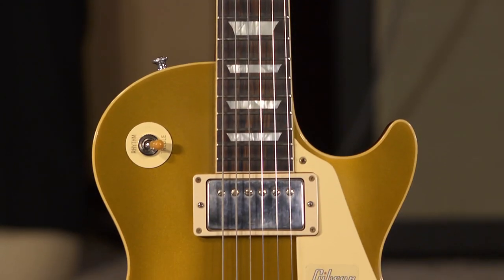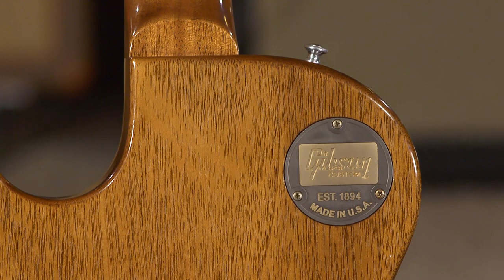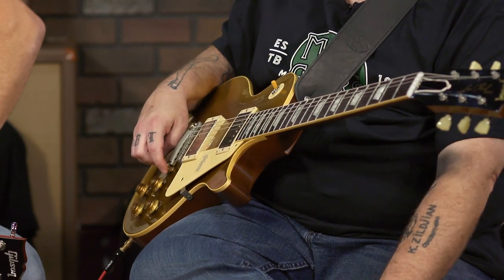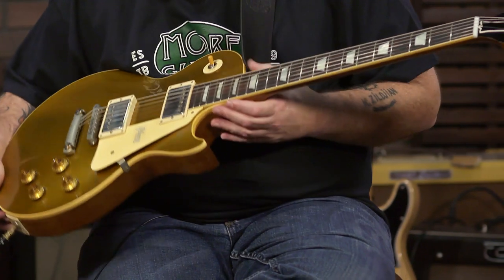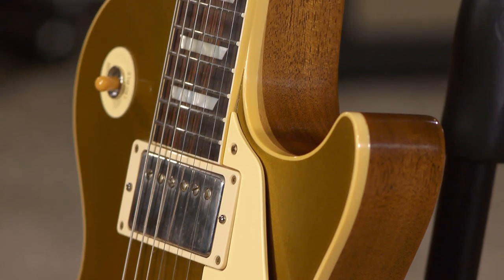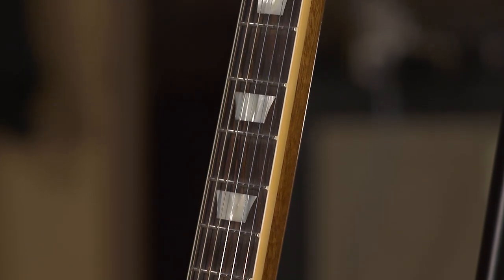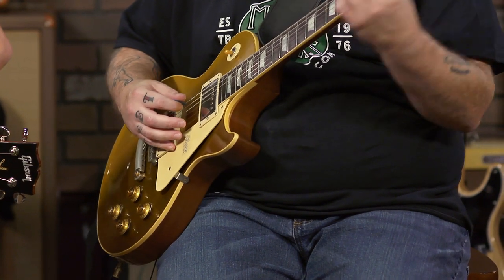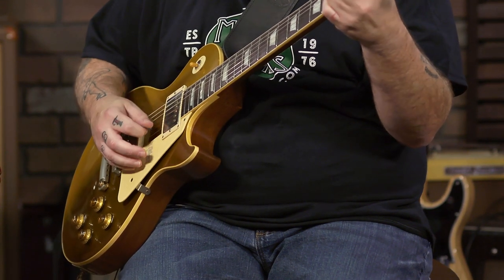Gibson Custom Shop Historic '57 Les Paul Goldtop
Today Brett and Rob sit down with the historic Gibson Les Paul '57 Custom Shop. It features Rosewood Fretboard and a VOS Double Gold Finish. It has a 2-piece plain maple top with 1-piece lightweight mahogany back.